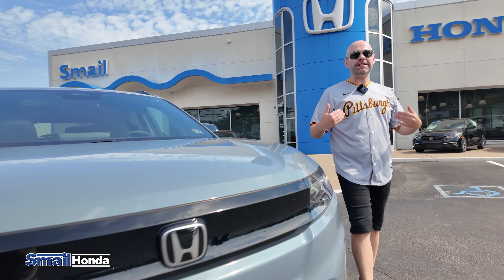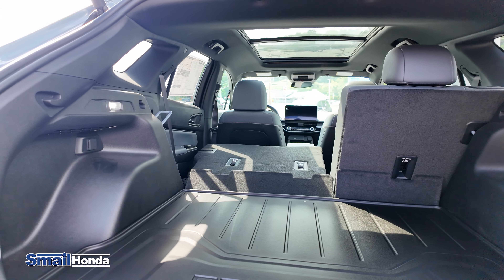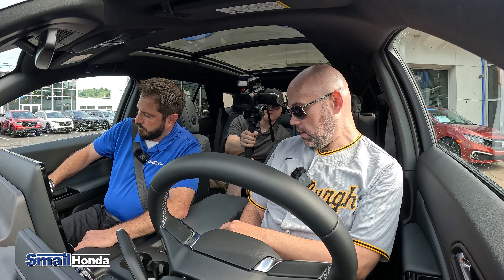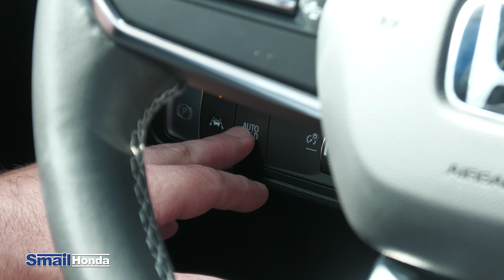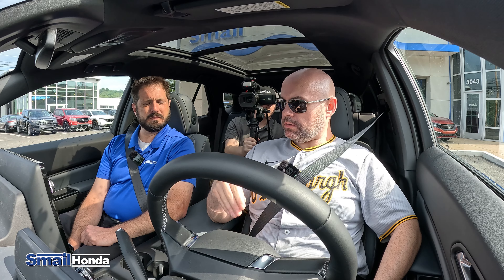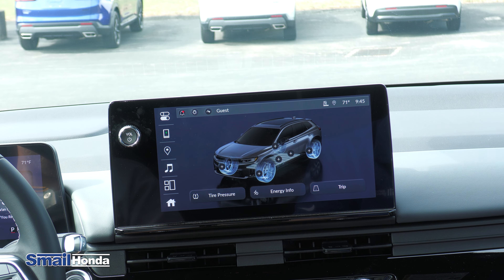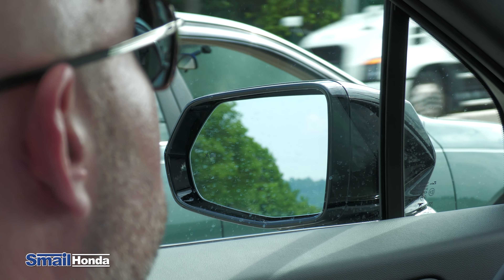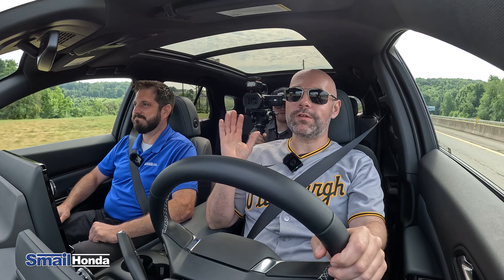Test Driving the 2024 Honda Prologue Touring: The First Electric Honda SUV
Smail Honda
5043 US-30, Greensburg, PA 15601

Join us as we take the 2024 Honda Prologue Touring for a first test drive. Our hosts Brian and Justin provide an in-depth look at Honda's first electric SUV.

- Exterior features, including color options, wheels, and smart entry

- Interior comforts like spacious seating, climate control, and ambient lighting

- Tech highlights: infotainment system, Google Assistant, and Honda Link

- Safety features including adaptive cruise control, lane keep assist, and backup camera

- Performance specs, range, and charging capabilities

Enjoy the ride and find out why the Honda Prologue might be your next vehicle. Visit us online at smailhonda.com.

00:00 Introduction
00:23 Exterior
02:21 Tailgate
03:38 Remote Start
04:35 2nd Row
06:01 Front Row
16:26 Test Drive
22:03 Questions?